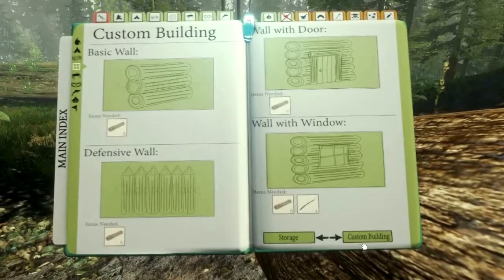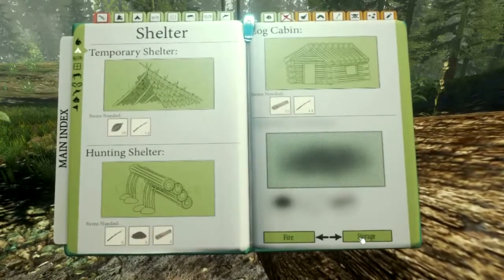The Forest: Patch Notes ~~0.02V~~ /W Killerkev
Today we are going to talk about the new patch notes that are Out for the Forest. Some odd gameplay but thing is that they are out wanna have a look at them ? Then Here is the link

Going to keep you posted on a lot of info about this game so stick around.

Killerkev here and Killerkev out !